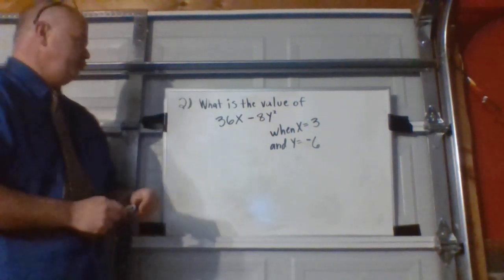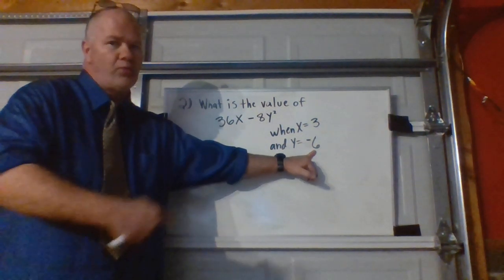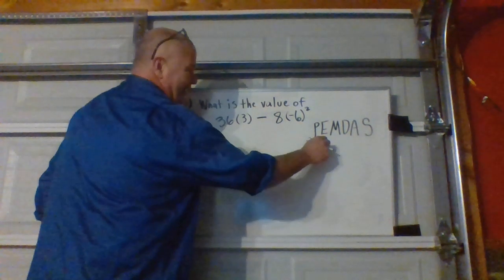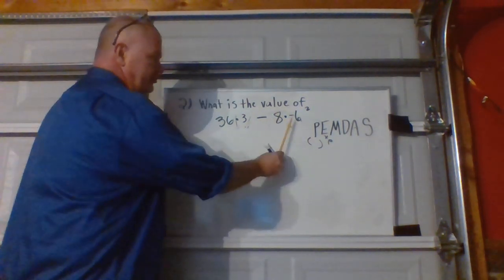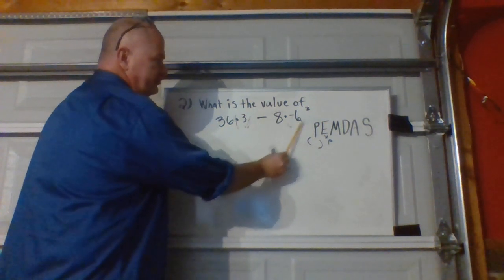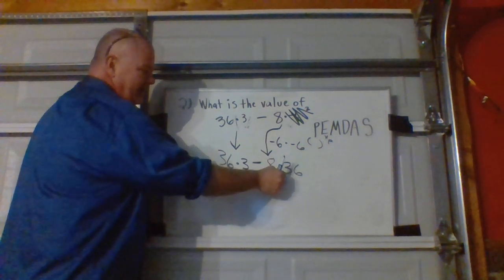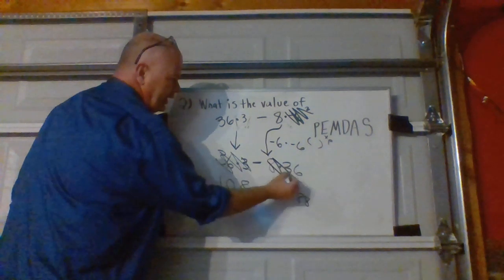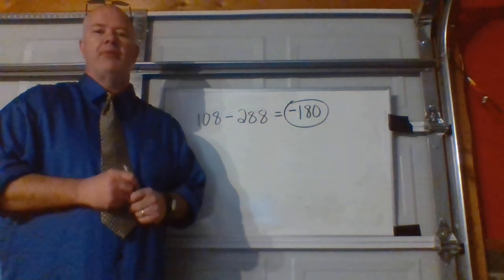Math Review Number Two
Solution to GED math review question number two.